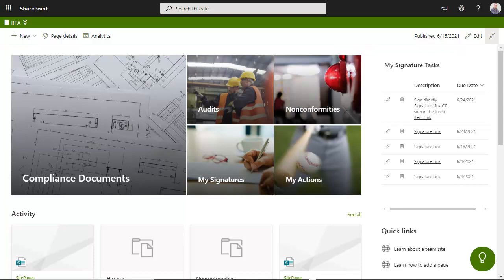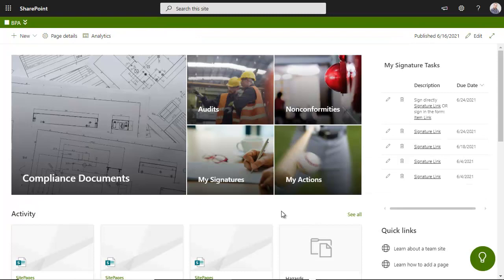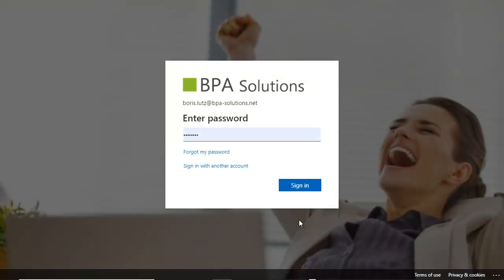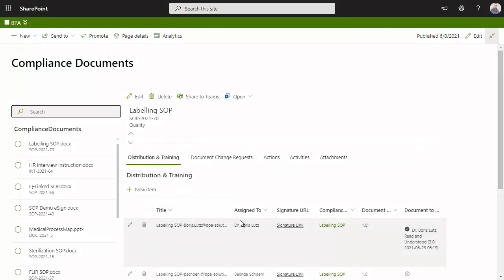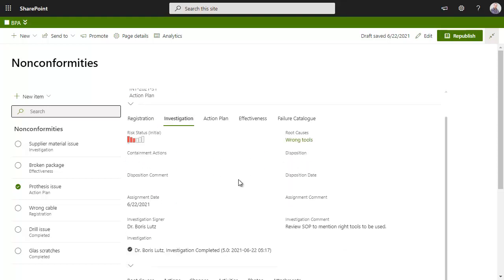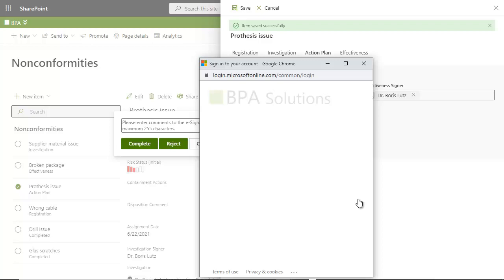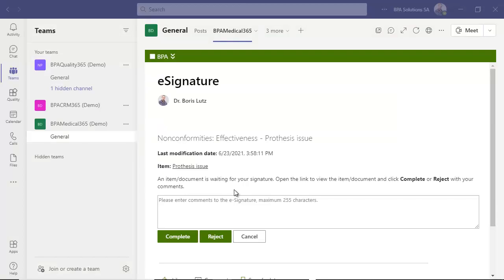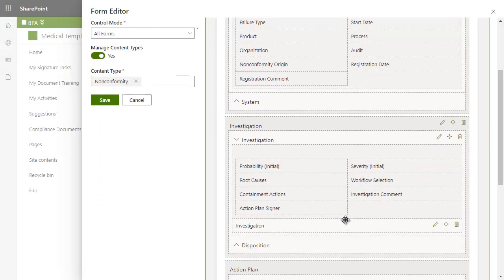Modern Electronic Signature (eSignature) with SharePoint and Microsoft Office 365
- BPA eSignature component gives the extra security needed when approving items in compliance with medical regulations. It makes SharePoint a more secure platform when signing documents or records, with no need to manage complex item-level permissions. It’s perfectly integrated with Microsoft 365 and multi factor authentication.